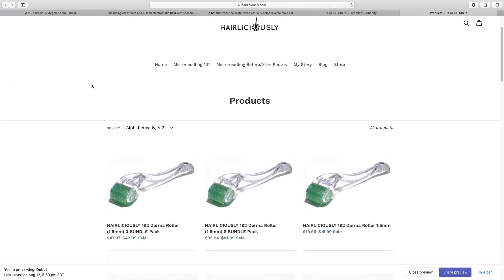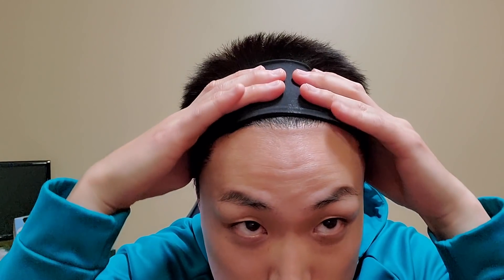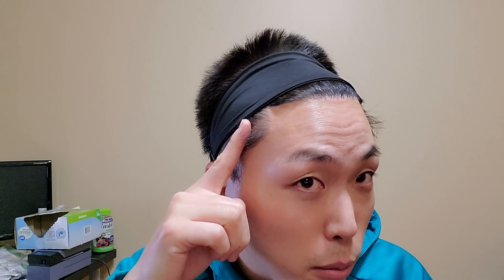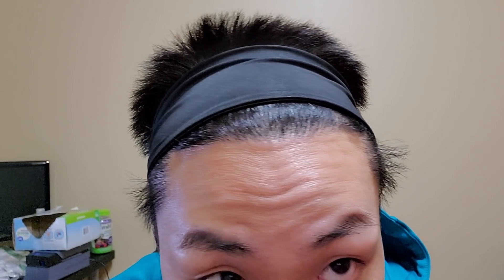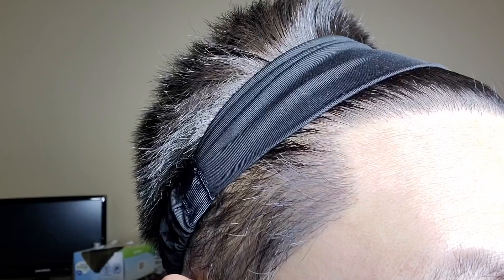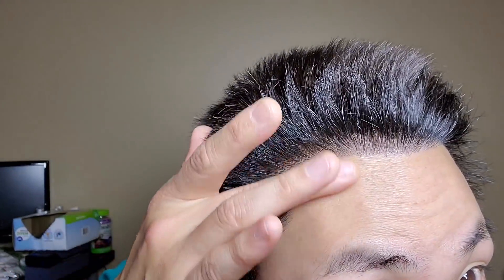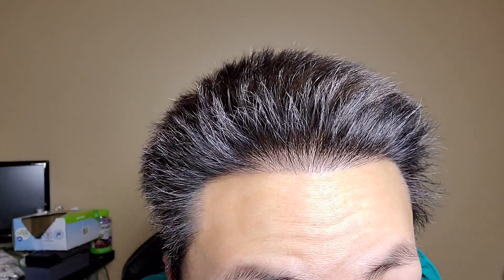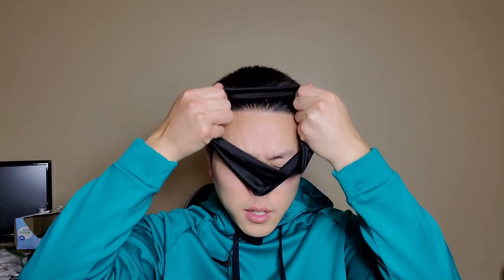MY HAIR LOSS JOURNEY IS COMPLETE! 2ND FUE HAIR TRANSPLANT 1 YEAR POST OP BEFORE/AFTER PROGRESS!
12 MONTH POST OP HAIR TRANSPLANT RESULTS! MY JOURNEY IS COMPLETE!

Get your HAIRLICIOUSLY Hair Growth Supplements, DHT Blocking Shampoo, hair loss serum, 272 LASER diode helmet, and the BEST microneedling devices

HERE ARE SOME OF THE BEST MICRONEEDLING RESULTS FOR HAIR GROWTH!

Products I am using to supplement my FUE hair transplant:

1. HAIRLICIOUSLY Dr Pen 1.5mm 1-2x a week. (temples and hairline)

2. HAIRLICIOUSLY Hair Growth Supplement 2x a day

3. Minoxidil (Rogaine) - Minoxidil slows hair loss progression and promotes hair regrowth. I've noticed that using Minoxidil helped me grow my transplanted hairs a lot more quicker.

4. Pumpkin Seed Oil 1000 mg + HAIRLICIOUSLY Vitamins

1. HAIRLICIOUSLY Dr Pen 1.5mm 1-2x a week. (temples and hairline)

2. HAIRLICIOUSLY Hair Growth Supplement 2x a day

3. Minoxidil (Rogaine) - Minoxidil slows hair loss progression and promotes hair regrowth. I've noticed that using Minoxidil helped me grow my transplanted hairs a lot more quicker.

4. Pumpkin Seed Oil 1000 mg + HAIRLICIOUSLY Vitamins

5. HAIRLICIOUSLY Low Level Laser Therapy (LLLT)